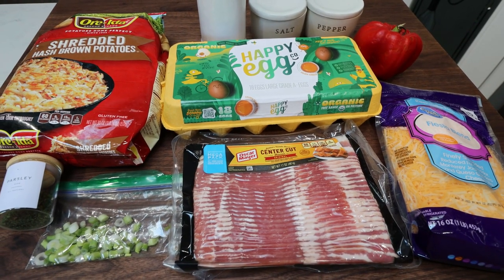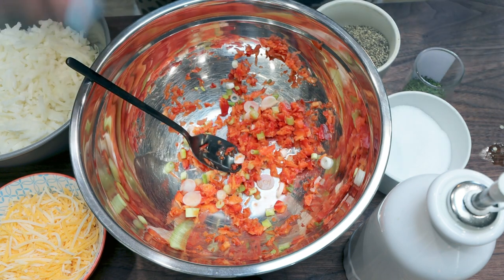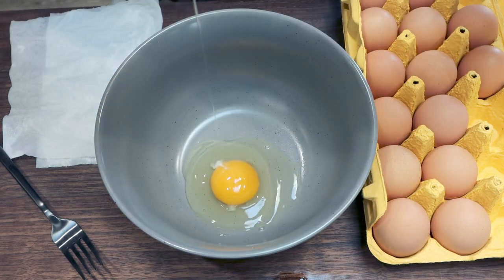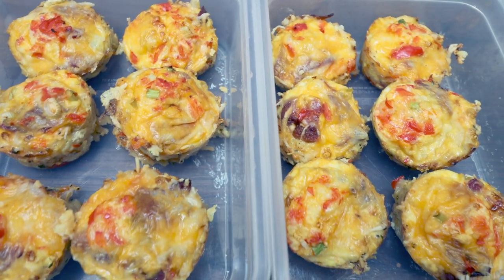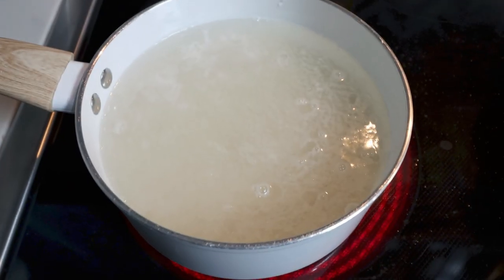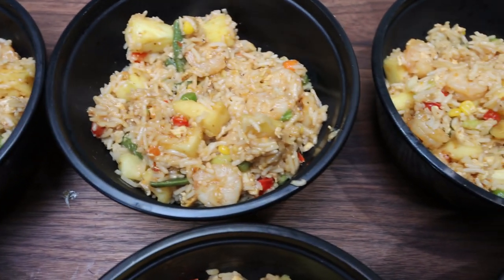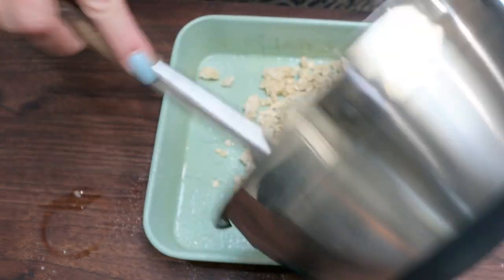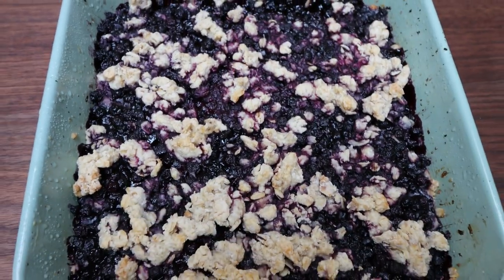WW MEAL PREP FOR WEIGHT LOSS - CHEESY HASH BROWN MUFFINS - PINEAPPLE FRIED RICE & BLUEBERRY OAT BARS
HAPPY MONDAY!! This weeks WW meal prep is FIRE!!! Summer vibes and all of the recipes are amazing!! Enjoy! XO

🎉NUTRITION CHANNEL!!!

130 calorie healthy snack packs | 4 Smart Points | 8-9g protein | low sugar | gluten free | non-GMO | kosher

Code- jennswwjourney

Code- jennswwjourney

💌HAPPY MAIL!!!